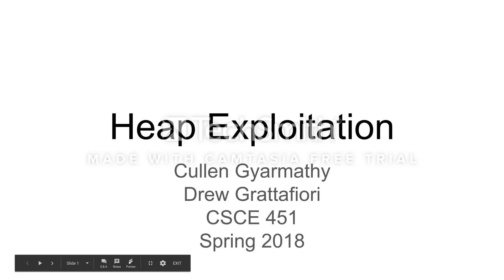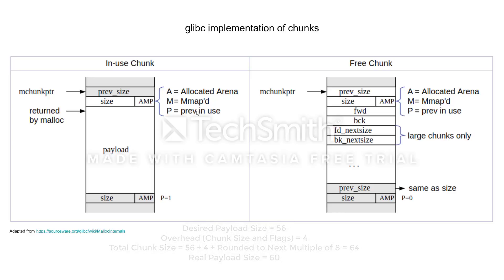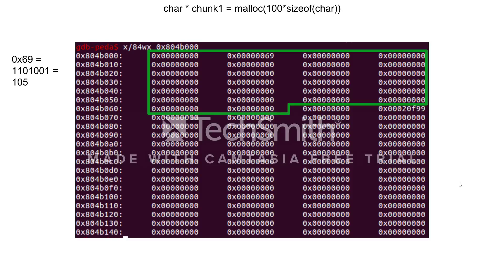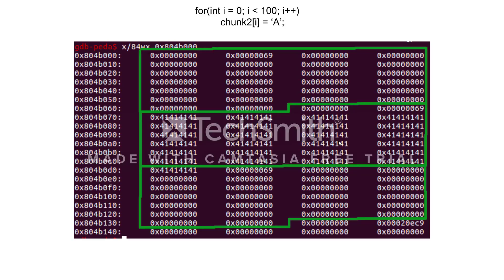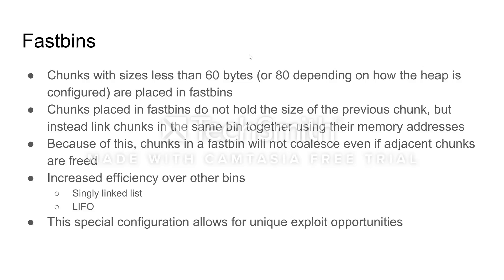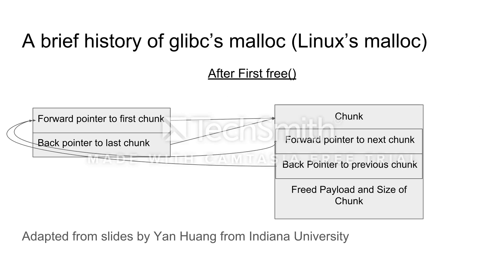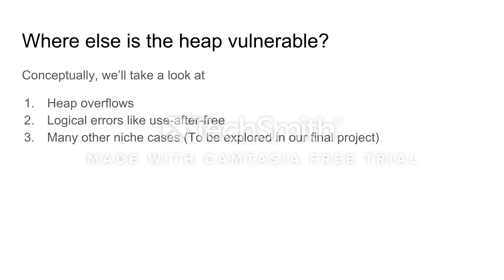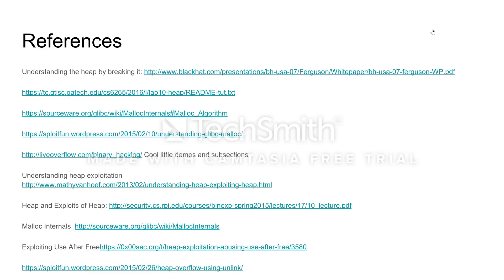Heap Exploitation: An Introduction to the Heap and It's Structure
Cool little demos and subsections
Understanding heap exploitation